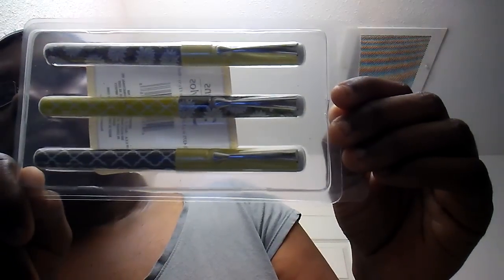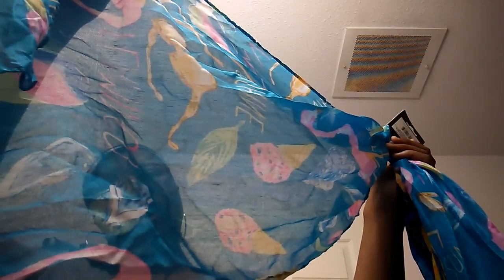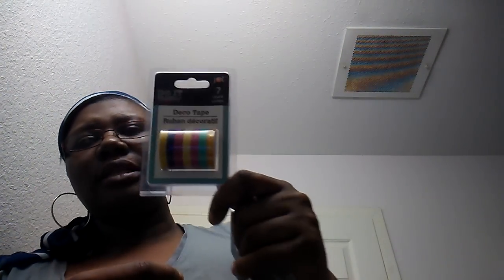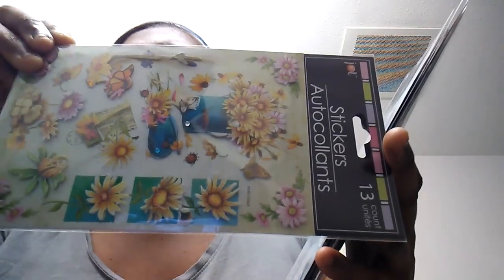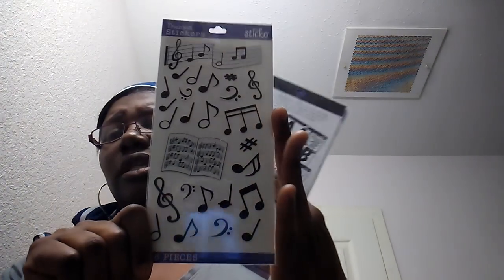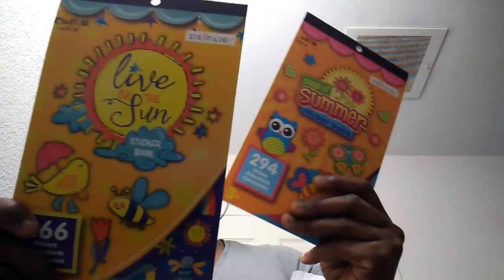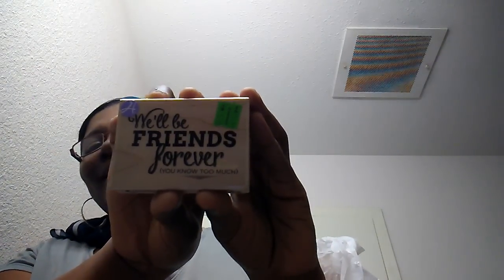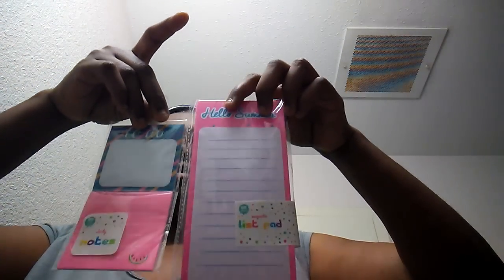Brand New Dollar Tree Haul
Pick up some new items from Dollar Tree.

Live...Love..Laugh
Live...Laugh.. Love